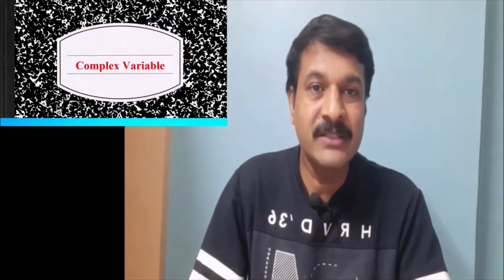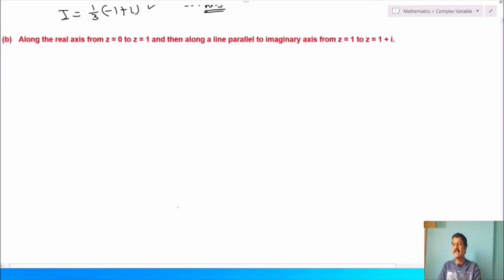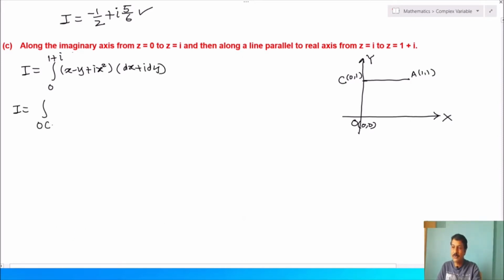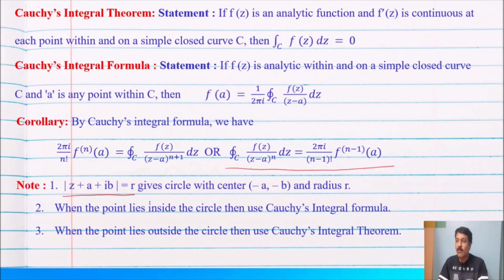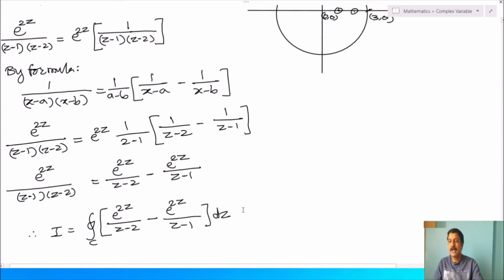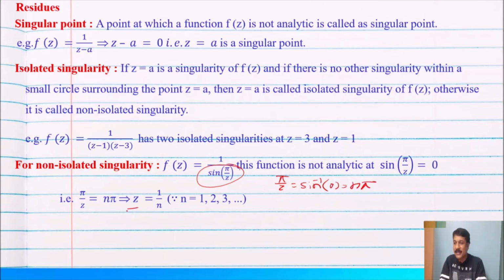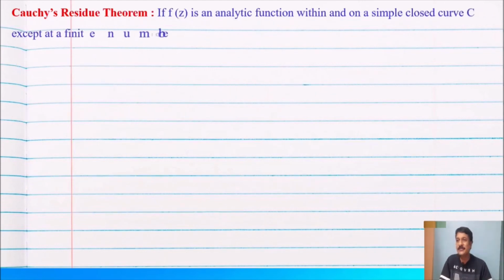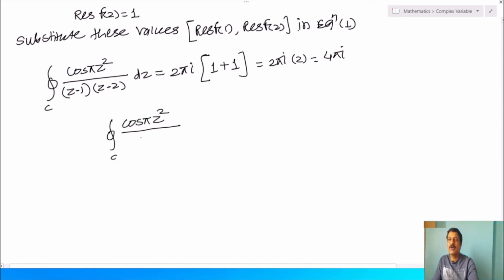Lec.2 : Complex Variable : Complex Integration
Complex Integration : Cauchy’s integral theorem; Cauchy’s integral formula; Residues; Cauchy’s residue theorem
This video contains:
1.Line Integral
2.Cauchy’s Integral Theorem
3. Cauchy’s Integral Formula
4. Examples on complex integration by Cauchy’s Integral Formula
5. Statements of the Taylors Series, Laurent’s Series
6. Definitions of Residues, Singular point, Essential singularity, Removable singularity, Pole, simple pole, order of pole
7.  Residue: Calculation of Residues
8. Cauchy’s Residue Theorem
9. Examples on complex integration by Residue theorem